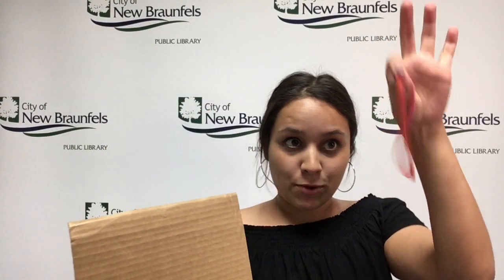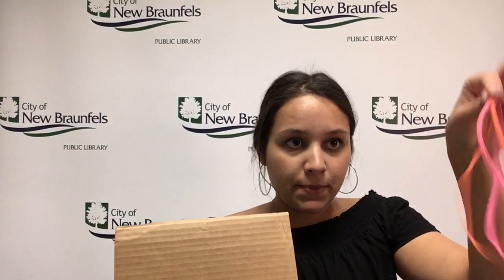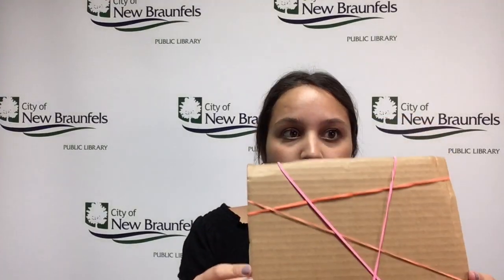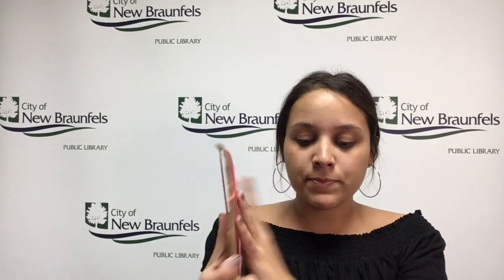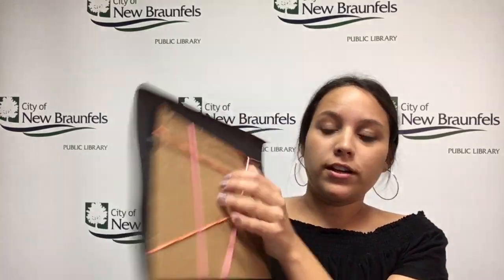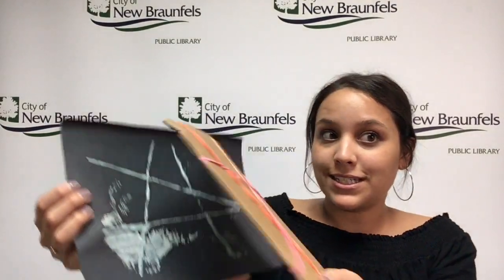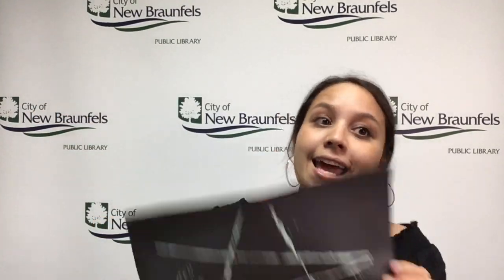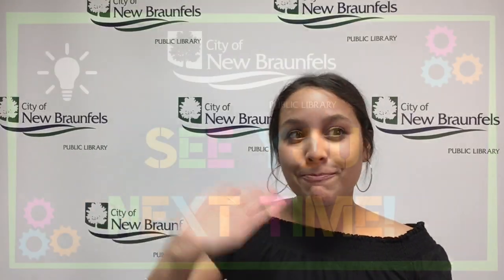10-7-20 Curiosity Club: Line Painting with Rubber Bands!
This week's Take & Make provides you with everything you need to make a cool graphic painting using cardboard and rubber bands! Come by the library or pick up curbside, just ask for Curiosity Club Take and Make!